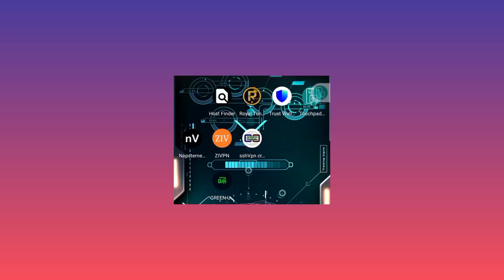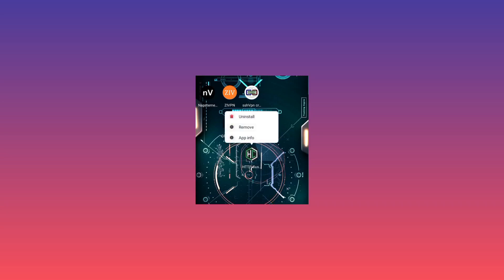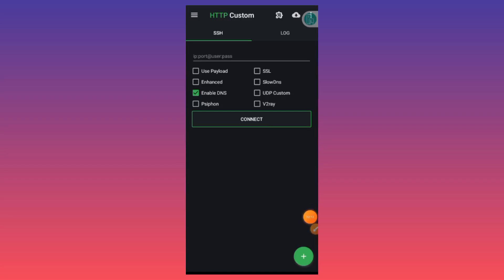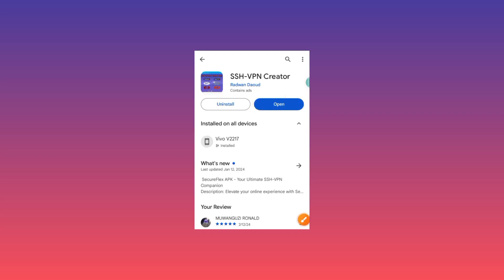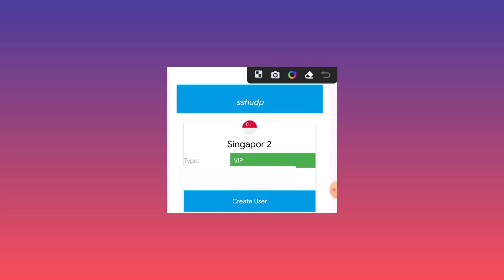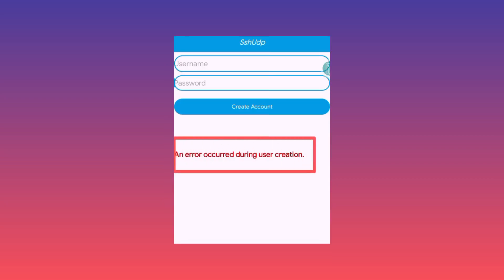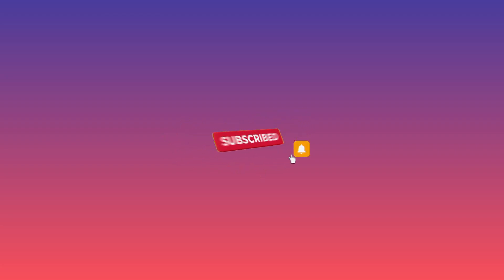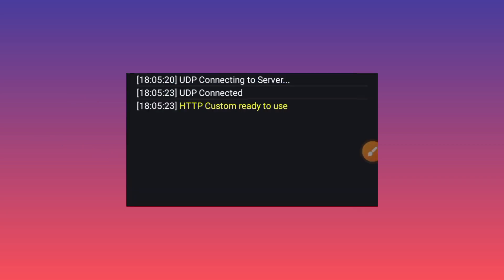HOW TO SET UP HTTP CUSTOM UDP SETTINGS TUTORIAL